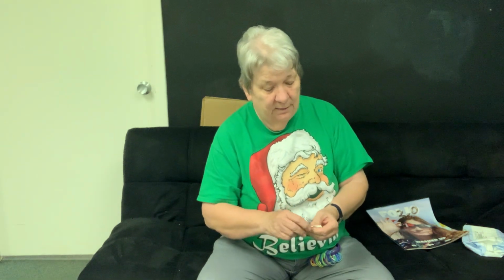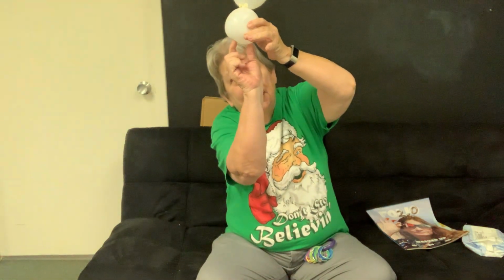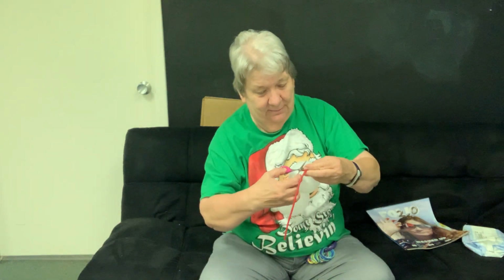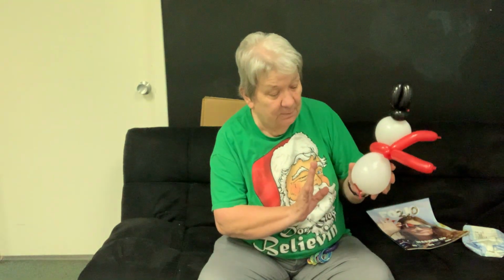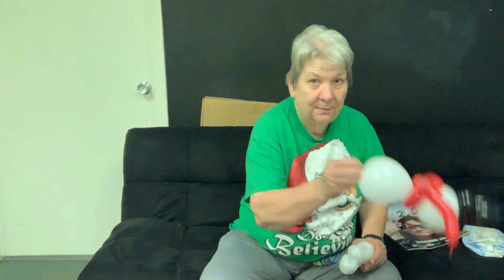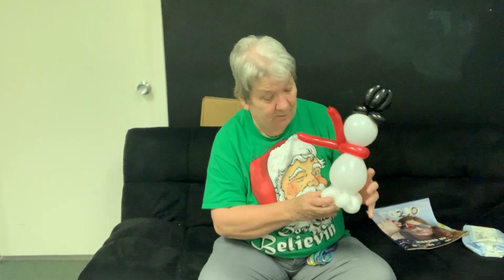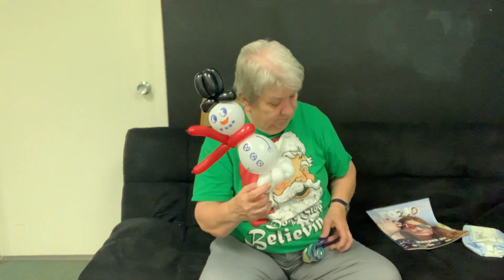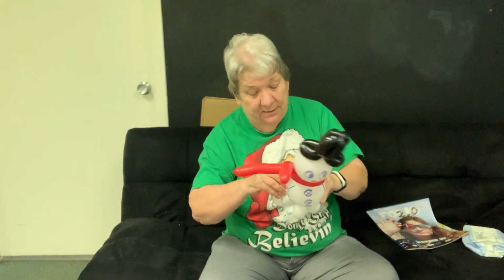Balloon Snowman Bracelet Balloon Tutorial